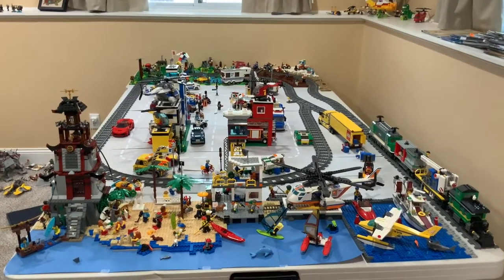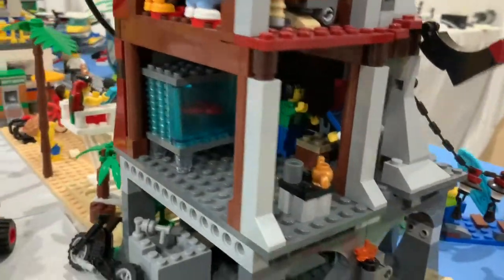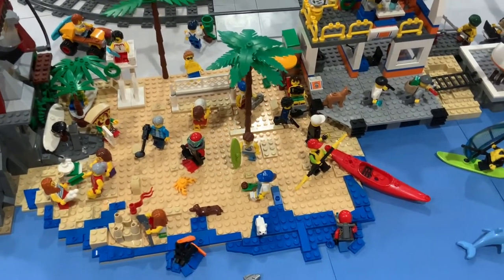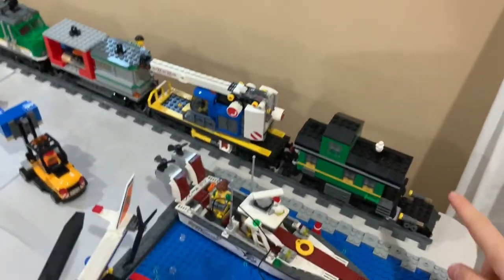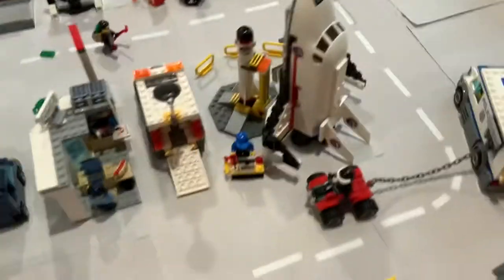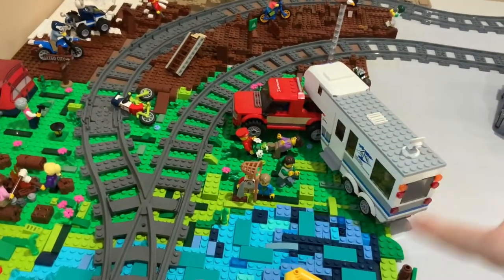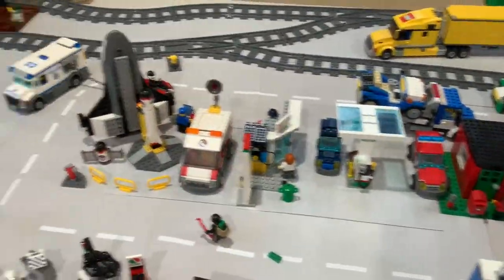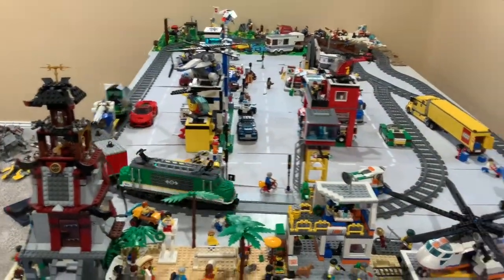Tour of our rebuilt Lego City! (Rebuilding our Lego City Finale)!!!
This is the finale of the Rebuilding our lego city series, where we show you around our lego city.